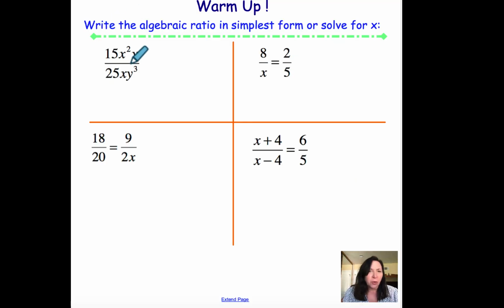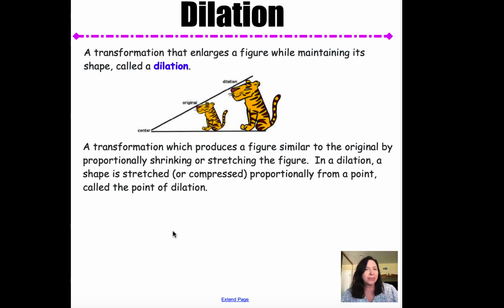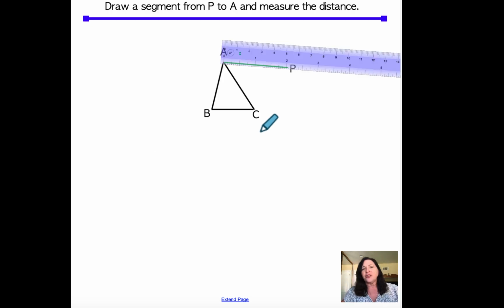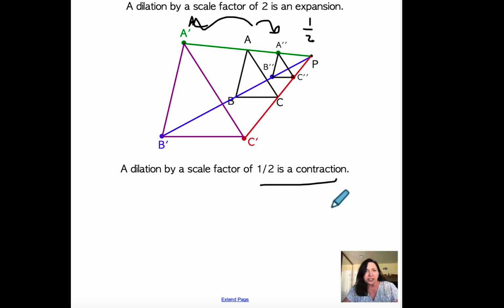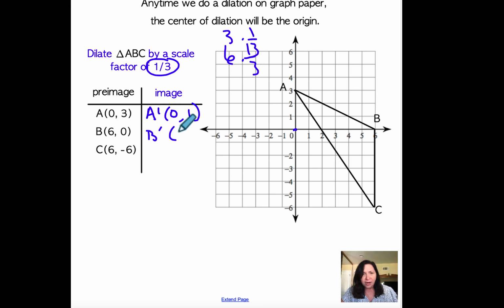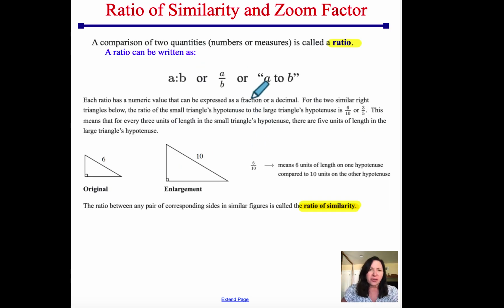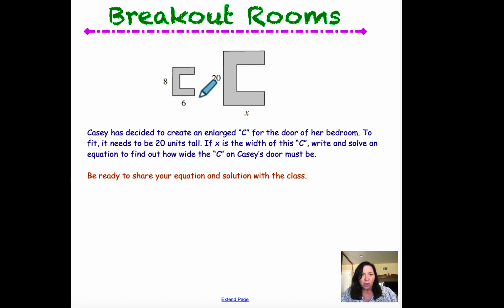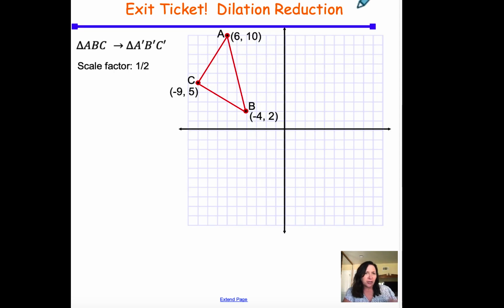GEO CH3 D1 - DIALATIONS AND SIMILARITY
GEOMETRY CPM
DIALATIONS
SIMILARITY
RATIOS